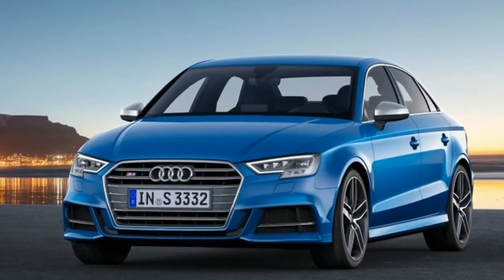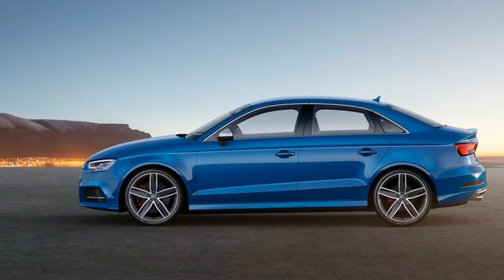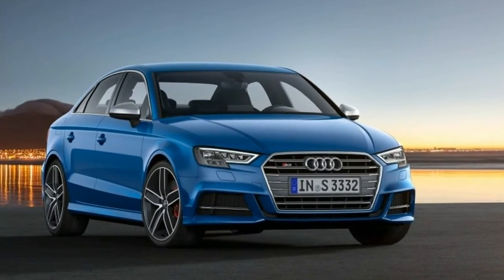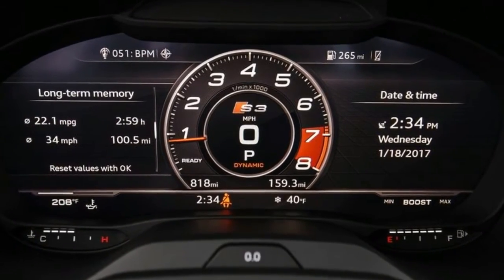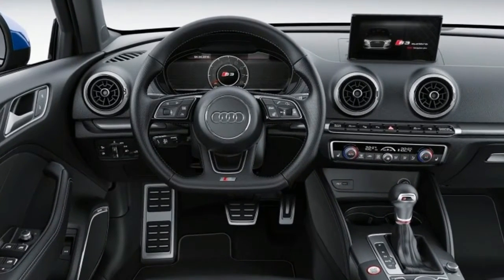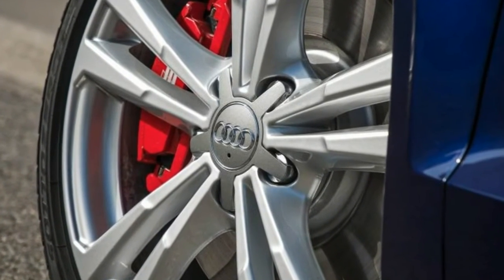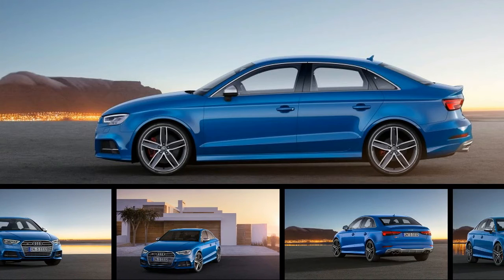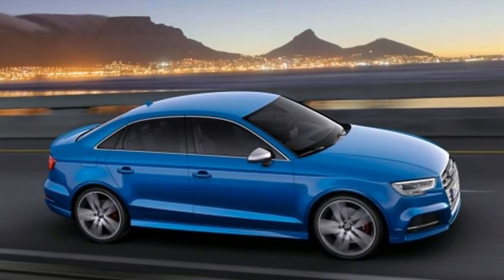Woow.. 2017 Audi S3 INTERIOR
Woow.. 2017 Audi S3 INTERIOR - REVIEW CAR

INTERIOR
Heated Front Sport Seats -inc: 8-way power front seats w/4-way power lumbar adjustment
60-40 Folding Bench Front Facing Fold Forward Seatback Rear Seat
Gauges -inc: Speedometer, Odometer, Engine Coolant Temp, Tachometer, Oil Level, Trip Odometer and Trip Computer
Sport Leather Steering Wheel
Front Cupholder
Rear Cupholder
Compass
Proximity Key For Doors And Push Button Start
Valet Function
Power Fuel Flap Locking Type
Remote Keyless Entry w/Integrated Key Transmitter, Illuminated Entry and Panic Button
Remote Releases -Inc: Power Cargo Access
Dual Zone Front Automatic Air Conditioning
HVAC -inc: Underseat Ducts and Console Ducts
Interior Trim -inc: Aluminum Instrument Panel Insert, Aluminum Door Panel Insert, Aluminum Console Insert, Chrome And Aluminum Interior Accents
Leatherette Door Trim Insert
Leather/Aluminum Gear Shift Knob
Leather Seating Surfaces
Day-Night Auto-Dimming Rearview Mirror
Driver And Passenger Visor Vanity Mirrors w/Driver And Passenger Illumination, Driver And Passenger Auxiliary Mirror